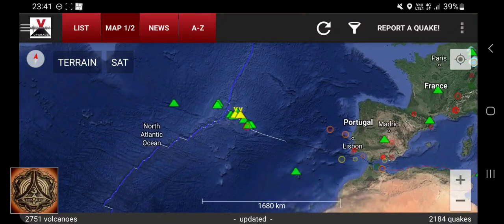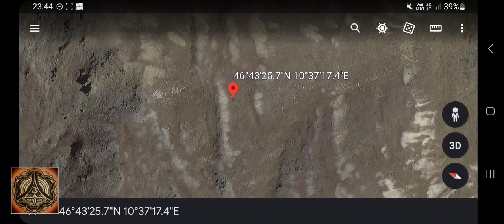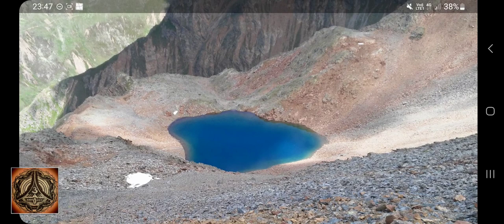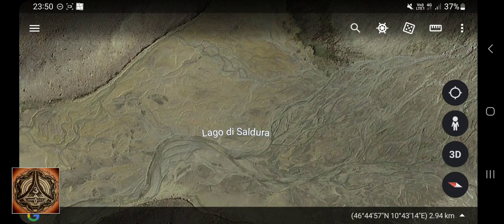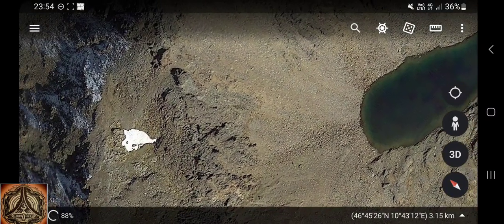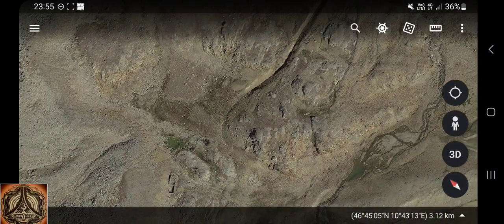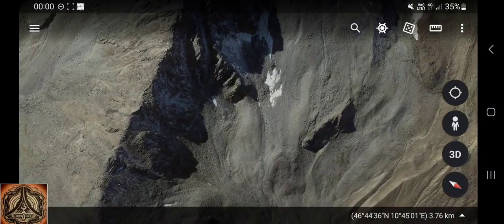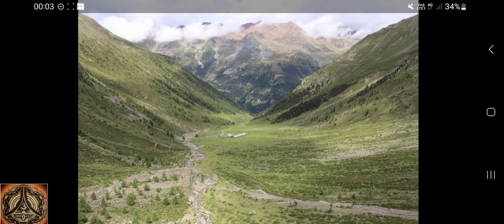Mid Atlantic Ridge rumbling and a salt lake on top of a mountain in the Alpes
All this is very interesting!
Wait a second... a salt lake on top of a mountain in the heart of the Alpes? Whoa!

Earthquake M5.7 - Reykjanes Ridge - Sat, 21 Jan 2023 19:49:28 UTC (21:49 GMT+02:00) - 2 hours ago

Earthquake M2.1 - 15 km south of Aarau, Aargau, Switzerland - Sat, 21 Jan 2023 18:21:58 UTC (20:21 GMT+02:00) - 3 hours ago

Earthquake M1.2 - Italy: 7 Km NE Malles Venosta (BZ) - Sat, 21 Jan 2023 13:46:48 UTC (15:46 GMT+02:00) - 8 hours ago